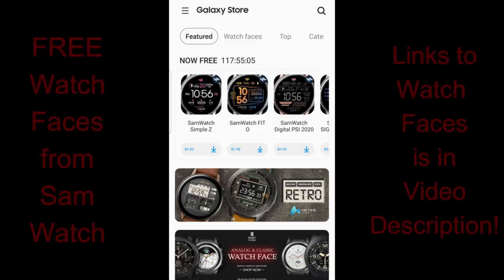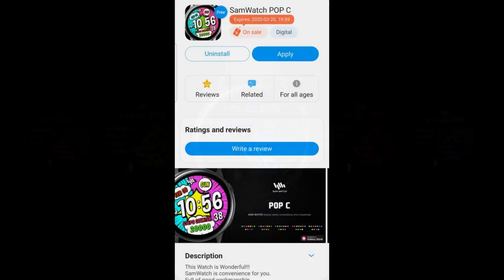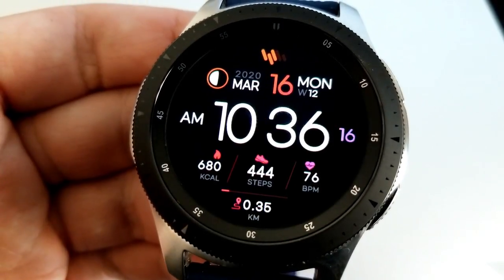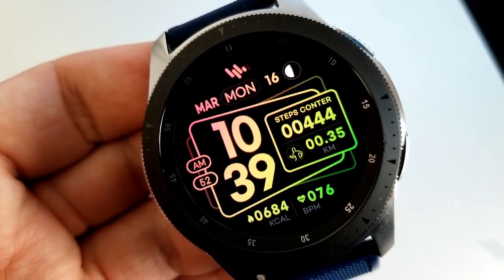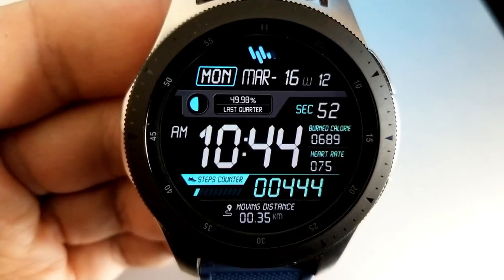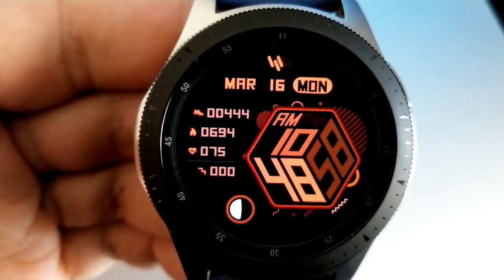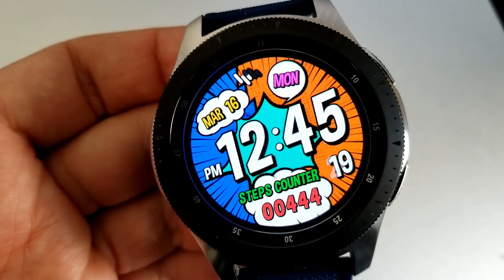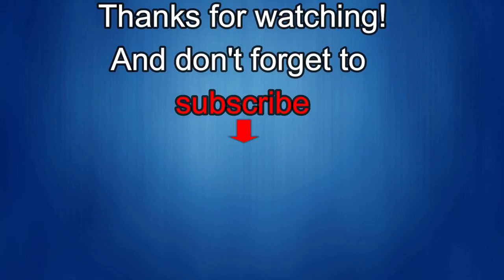*FREEBIE ALERT!* Hurry! Samsung Galaxy Watch Active 2/Galaxy Watch Faces by SamWatch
FREE until this Friday, hurry!

Samsung Watchfaces
Smartwatch